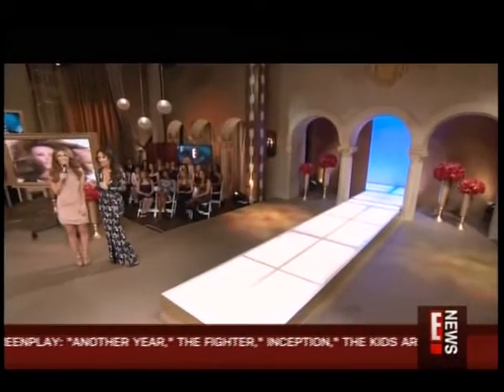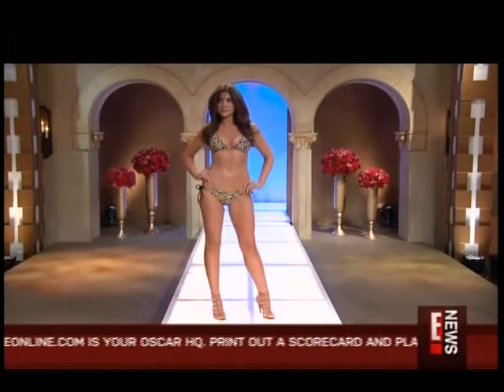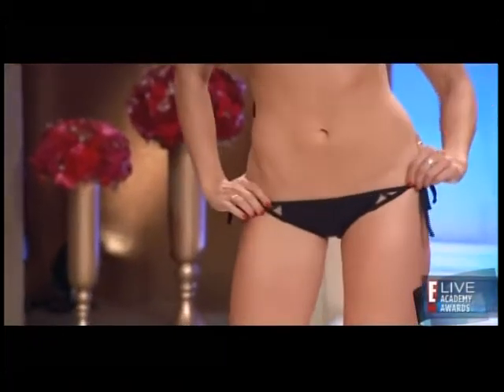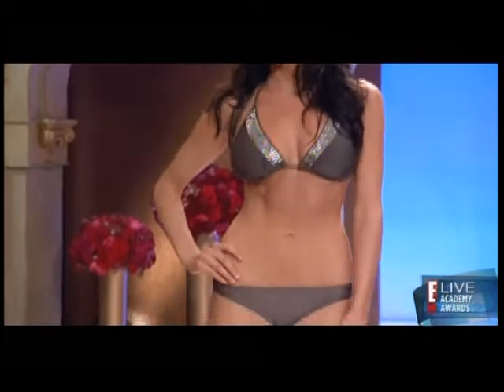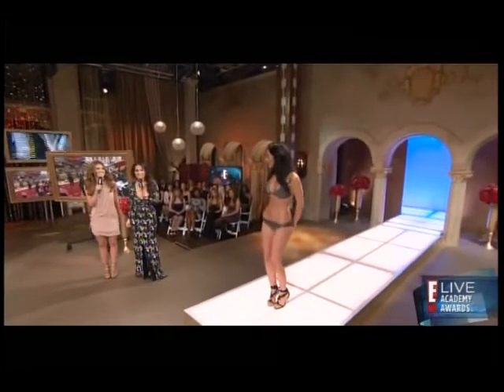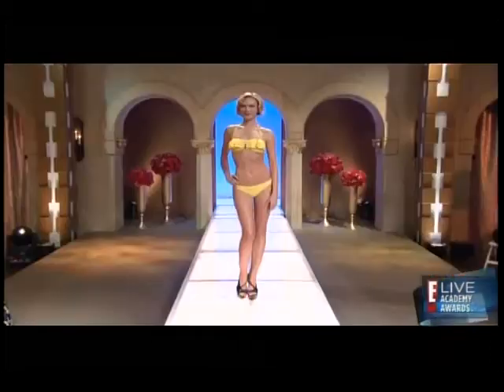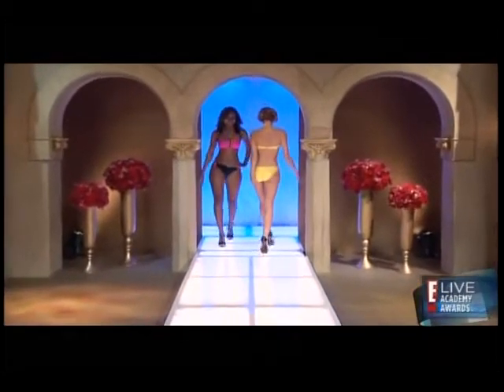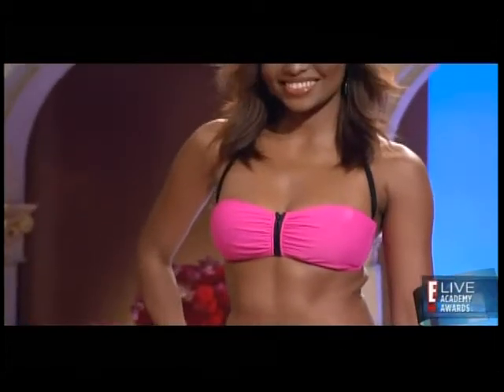Countdown to the Academy Awards Swimsuit Segment-Featuring TERIA BIRLON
E! Countdown to the Oscars-Swimsuit Section featuring: Teria Birlon and Audrina Patridge